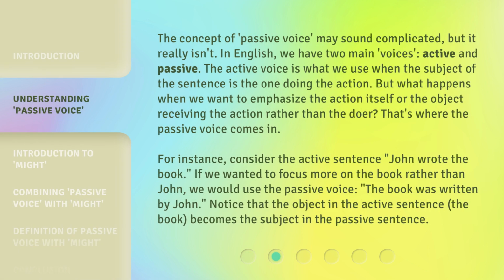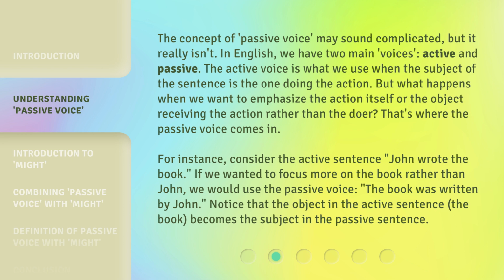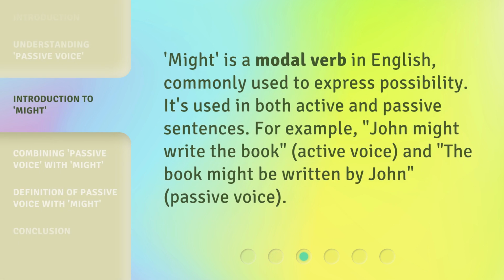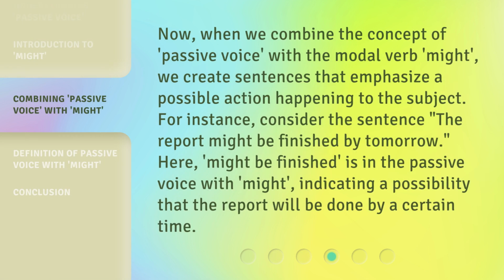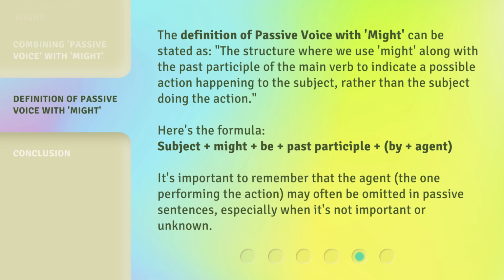Unveiling the Mystery: The Passive Voice with 'Might'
Unveiling the Mystery: The Passive Voice with 'Might' • Dive into the world of English language learning as we explore the intermediate grammar topic of the Passive Voice with 'Might'. Learn how to construct passive voice sentences and combine them with the modal verb 'might' to express possibility. Join us on this language adventure!

00:00 • Introduction - Unveiling the Mystery: The Passive Voice with 'Might'
00:35 • Understanding 'Passive Voice'
01:26 • Introduction to 'Might'
01:48 • Combining 'Passive Voice' with 'Might'
02:19 • Definition of Passive Voice with 'Might'